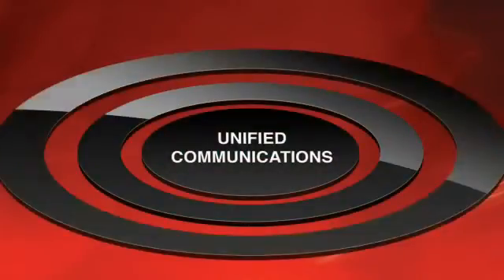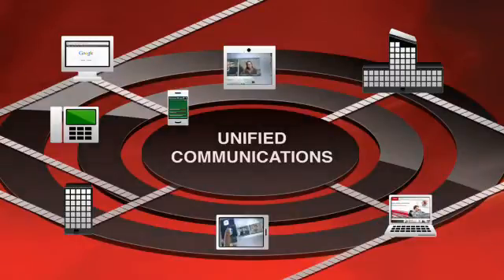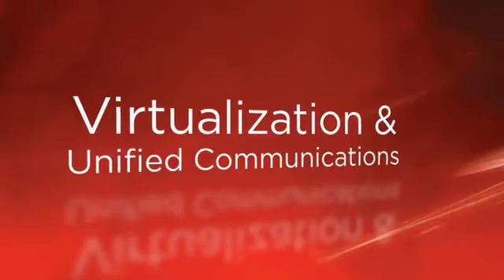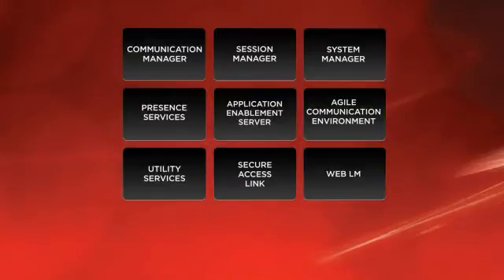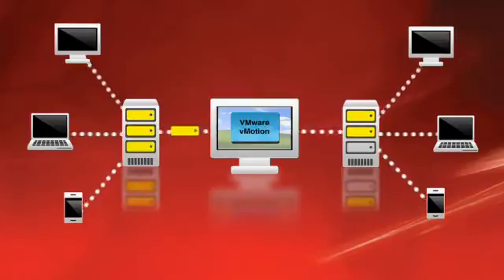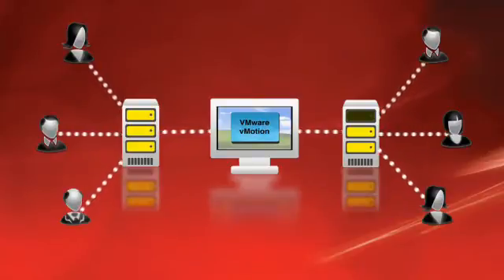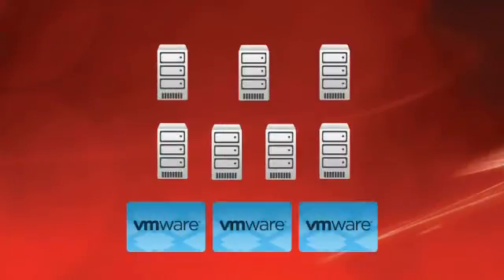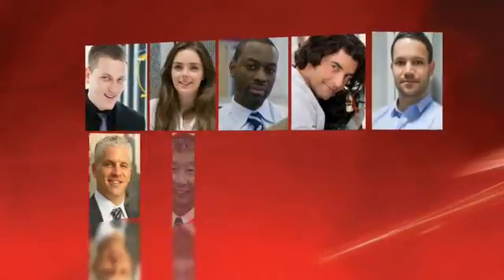Avaya Aura VMware Virtualized Environment by VOXNS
Avaya Aura® Virtualized Environment offers an alternative to running Avaya Aura core applications on dedicated servers. Avaya Aura applications are approved by VMware as ready for integration into any VMware compatible network.

Avaya Aura applications are supported on VMware as virtual appliances. Our downloadable, VMware-compatible OVA files let enterprises integrate full-capability Avaya Aura applications on their own hardware and VMware operating systems

For existing Avaya customers, Avaya Aura Virtualized Environment offers an efficient, simplified path to migrate to the latest Avaya Aura release. For any enterprise, Avaya Aura Virtualized Environment offers an efficient implementation and full Unified Communications solution.